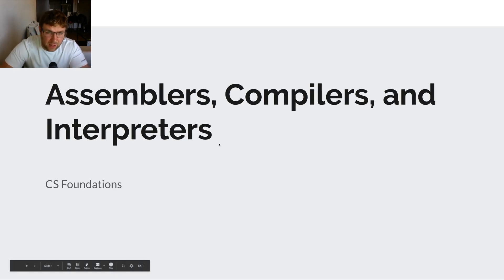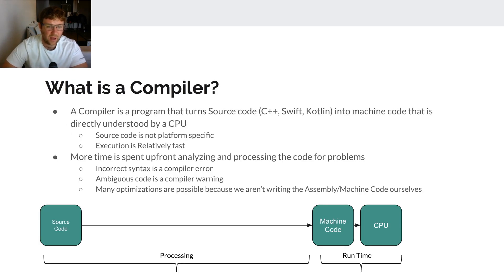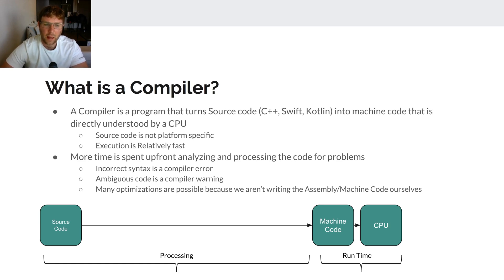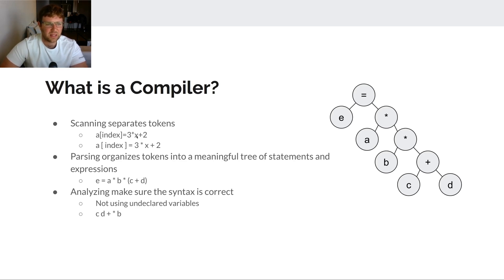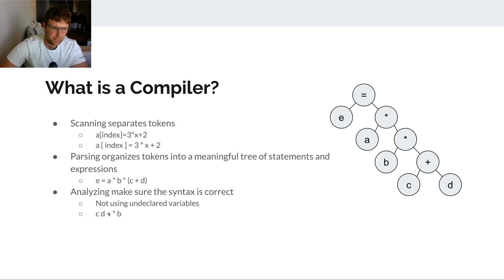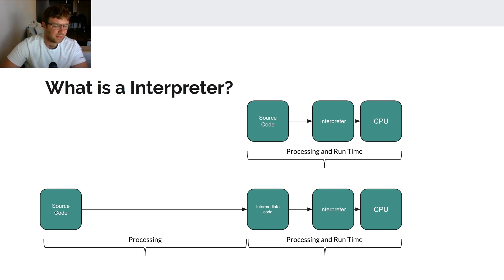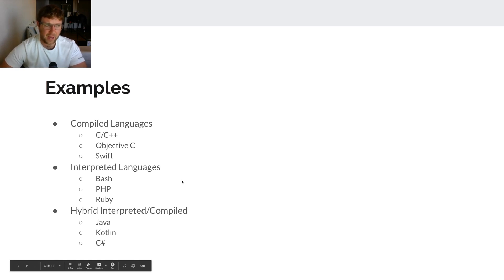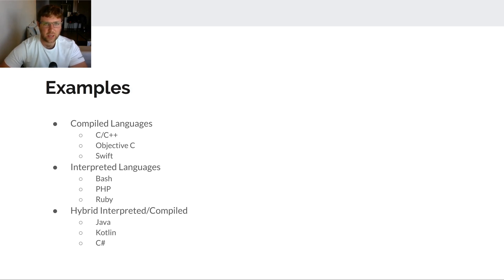CS Foundations 03 Assemblers, Compilers and Interpreters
In this video we talk about the differences between assemblers, compilers and Interpreters.